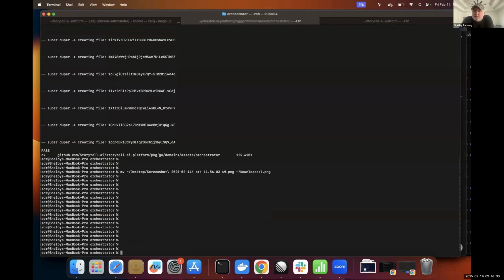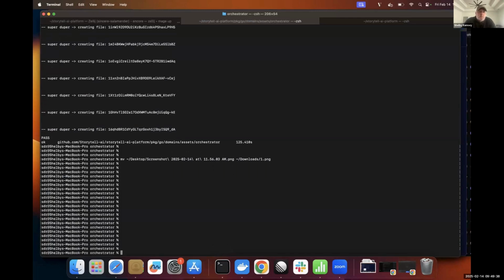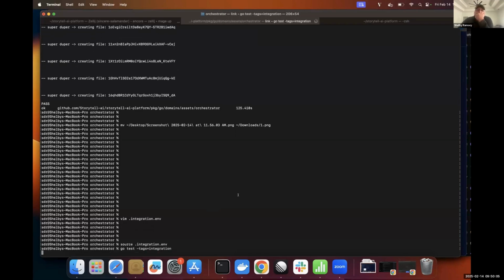Storytell Update: Google Drive integration for direct file syncing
Summary:
This update talkes about Shelby working on Google integration for Storytell, focusing on syncing Google Drive and creating assets. The demo shows that Google Drive can be synced, a crucial step towards allowing users to derive value from Storytale without needing to be logged in. There are still bugs to resolve and UI integration work to complete, but the core functionality is progressing.